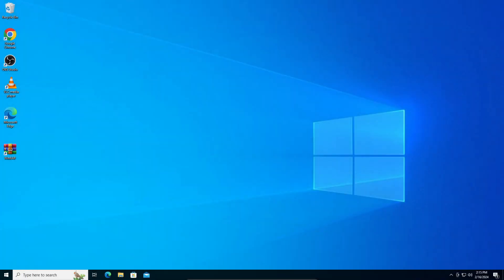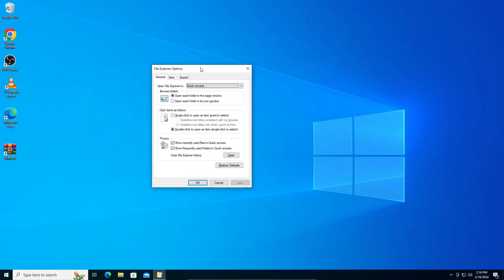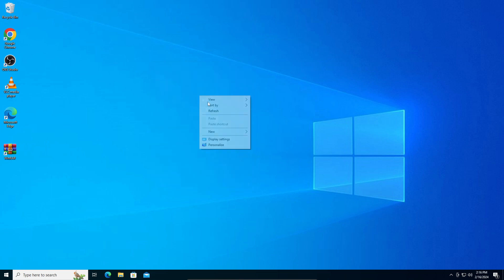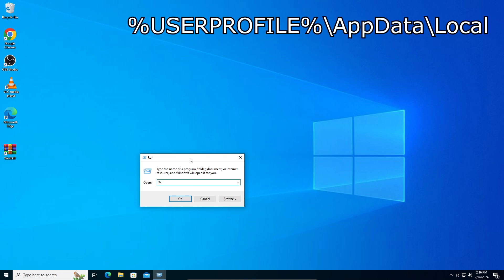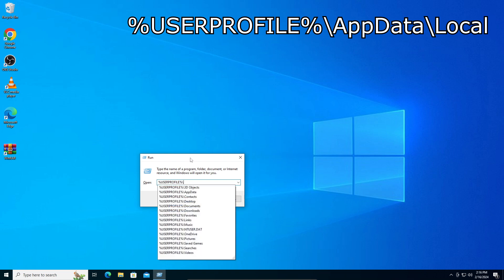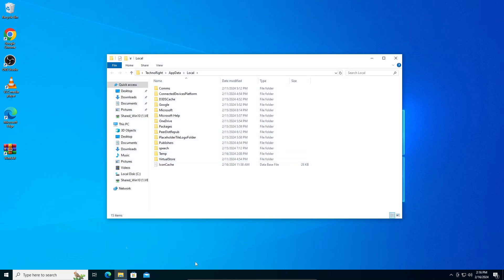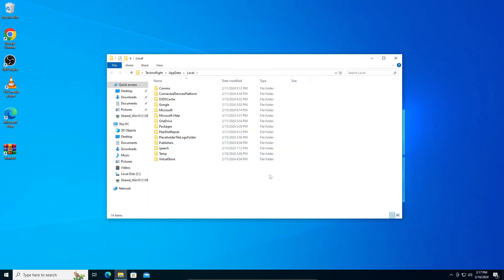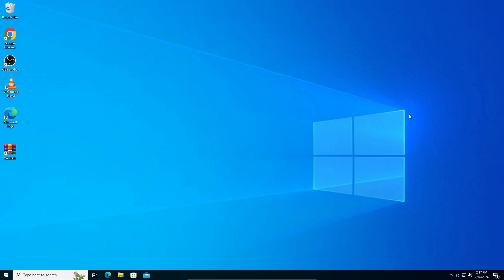How To Restore Default Icons On Windows 10 | 2024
In this video, you’re going to learn How To Restore Default Icons On Windows 10. Enjoy!

In this video I'm guiding you guys on How To Restore Default Icons On Windows 10. Since it is quite popular issue, I have addressed it in this video to help you solve it instantly. Thanks peeps.